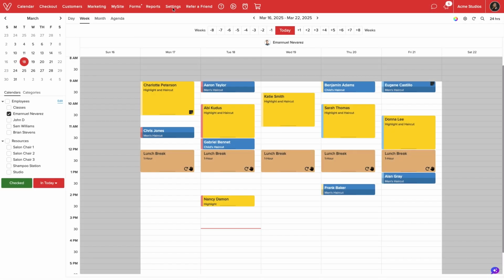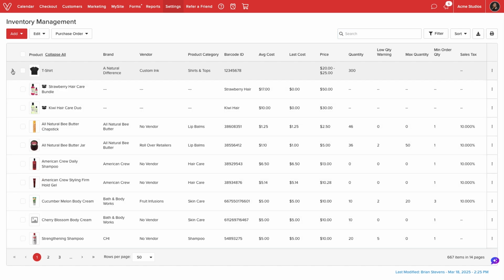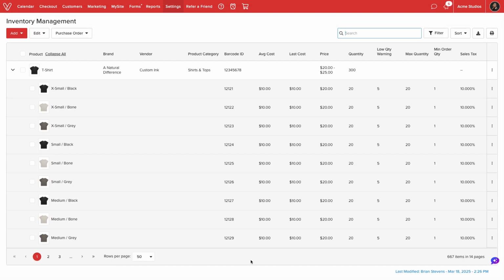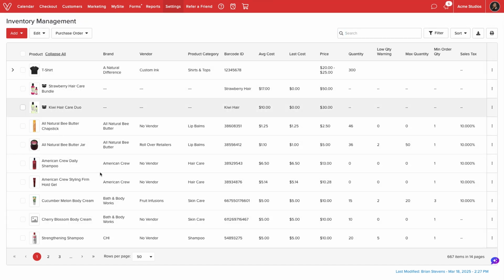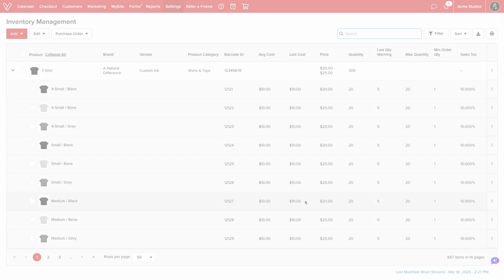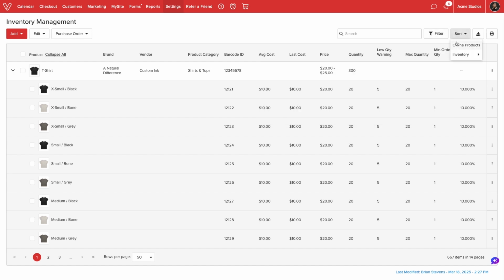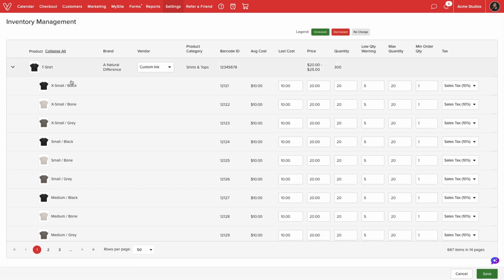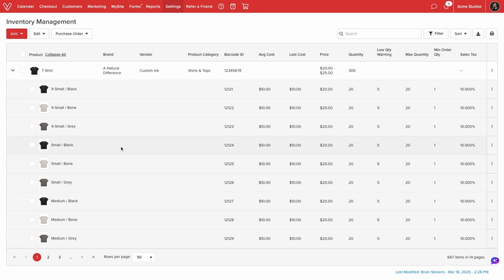How Do You Manage Inventory Products in Vagaro?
Learn how to manage products in your inventory in Vagaro. You can view product details, update quantities, edit product information, and track product movement history from Inventory Management.

Go to Settings, Inventory Management to view your products. You can review details such as the product name, brand, vendor, category, barcode, cost, sales price, quantity, and tax information. Use the action menu to edit products or add and remove stock.

You can also view product movement history, duplicate products, create online purchase links, and delete products. Search and filters make it easy to find products by status, brand, category, vendor, or quantity.

To update multiple products at once, use Edit, Edit All, or Mass Edit. You can change prices, vendors, quantities, tax rates, and other details for multiple products. You can also delete multiple products and undo recent deletions.

Chapters
0:00 — How do you manage inventory products?
0:13 — How do you edit product details?
1:04 — How do you add or remove inventory?
2:03 — How do you filter and find products?
2:34 — How do you edit multiple products?

FAQ
Q: How do you manage products in Vagaro?
A: Go to Settings, Inventory Management to view and manage your products.

Q: How do you add inventory to a product in Vagaro?
A: Open the product action menu, select Add, enter the quantity, and select Save.

Q: How do you remove inventory in Vagaro?
A: Open the product action menu, select Subtract, enter the quantity and reason, then select Save.

Q: Can you edit multiple products at once in Vagaro?
A: Yes. Edit All and Mass Edit let you update information for multiple products at once.

Q: Can you view product movement history in Vagaro?
A: Yes. The product action menu lets you view previous sales, restocks, and other inventory movements.